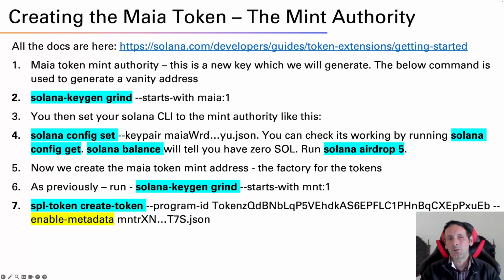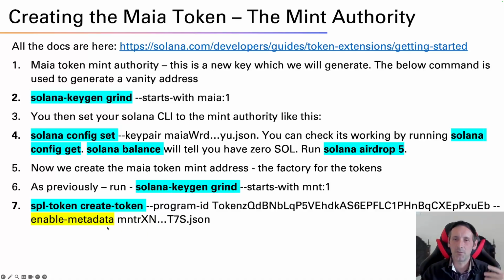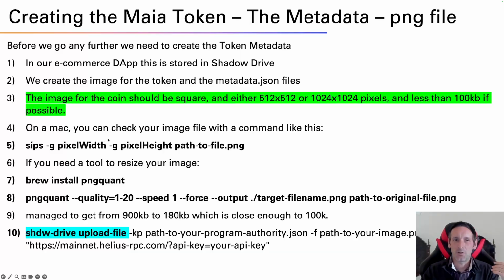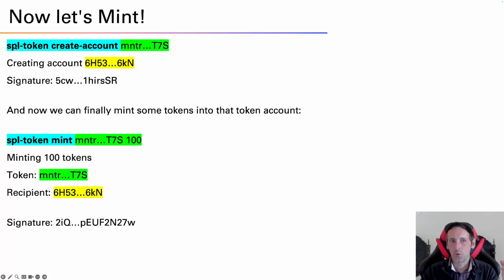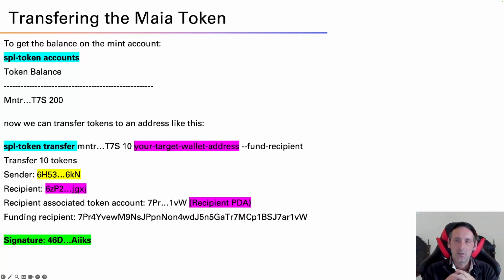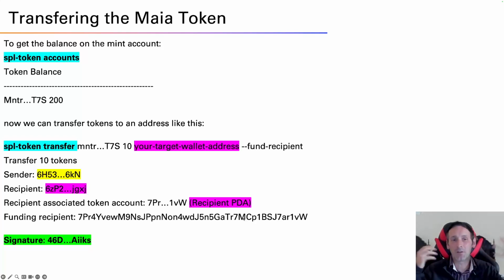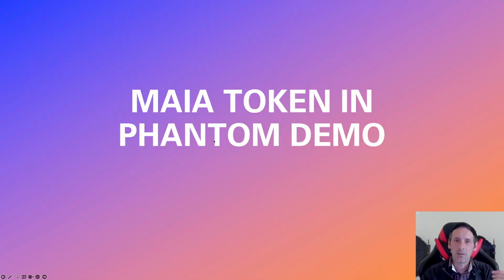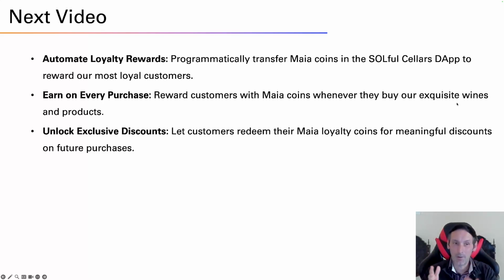Master Solana Token Creation - Step by Step Guide with SPL-Token CLI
Are you curious about creating your own token on Solana?
In this video, I'll guide you through using the spl-token CLI to create a Solana token from scratch.

We’ll dive into setting up the token mint authority, creating the token metadata and image, and even showcasing how to mint, transfer, and verify the token on the Solana blockchain.

You'll learn the step-by-step process of creating and managing tokens, with detailed examples for setting up your token’s metadata and performing transactions using the Solana CLI and phantom wallet.

Key topics include:
1. Introduction to Solana Token Creation: Setting up token mint authority.
2. Token Mint Address Setup: Configuring your token’s mint address or “factory.”
3. Adding Token Metadata: Setting the token image and metadata.json file for your token.
4. Minting and Transfer Demo: How to mint your token, Solana ATAs, and transfer tokens.
5. Demo Using Phantom Wallet: Verifying and transferring your new token on Phantom Wallet.

Timestamps:
• 0:00 Introduction about how to create a Solana Token
• 1:47 Create a Solana Token – The Token Mint Authority
• 10:45 How to create the token mint address or mint factory
• 14:51 How to create the token metadata – the token image
• 19:56 How to create the token metadata – the metadata.json file
• 22:29 The new Solana token on the Solana block explorer
• 23:32 How to mint the new Solana token
• 25:56 How to transfer the new Solana token and Solana ATA – associated token account
• 38:36 The detail behind a Solana new token transfer
• 44:51 Demo transferring the new Solana token using Phantom Wallet
• 50:13 Conclusion and Next Video

Resources:
• Solana Token Extensions Guide